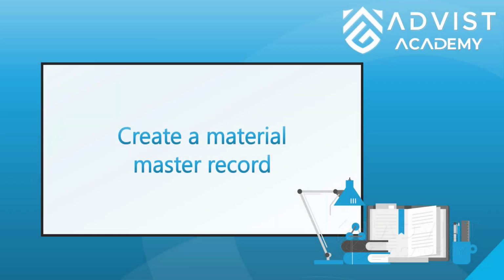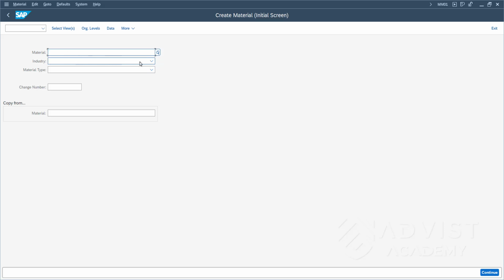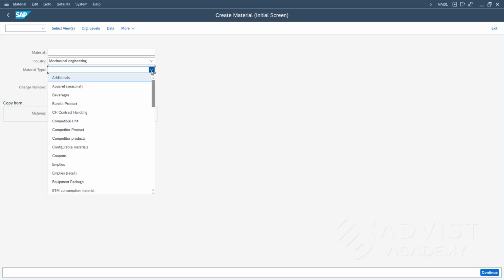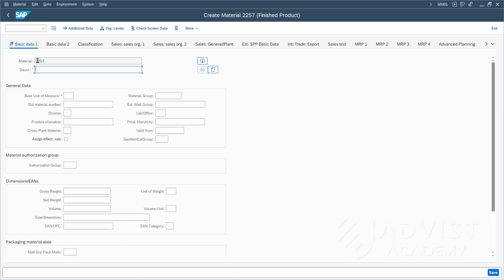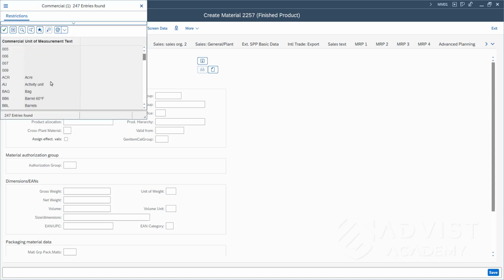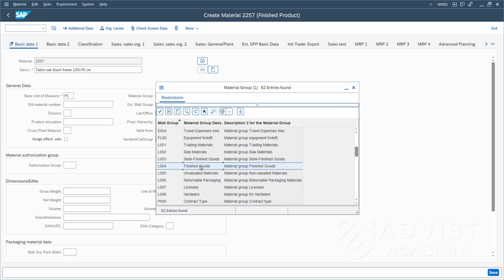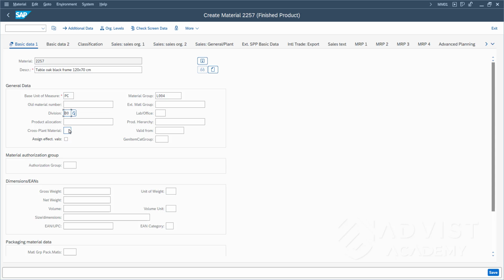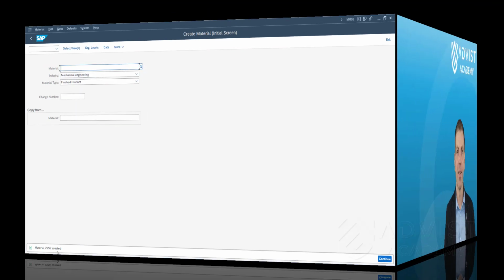SAP | Create a material master record (Transaction mm01)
In this video we show you how to create a material master record.